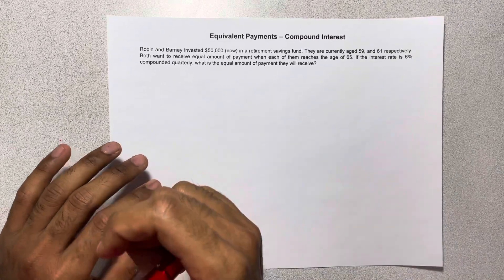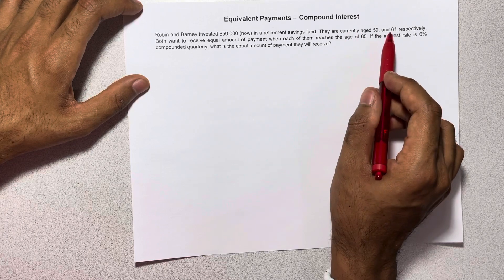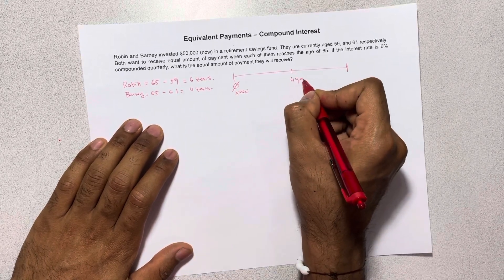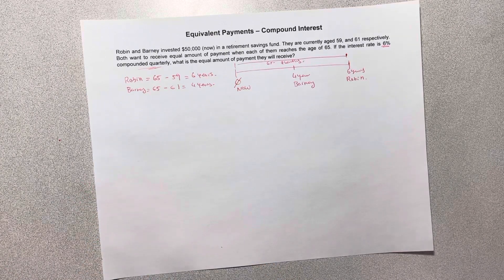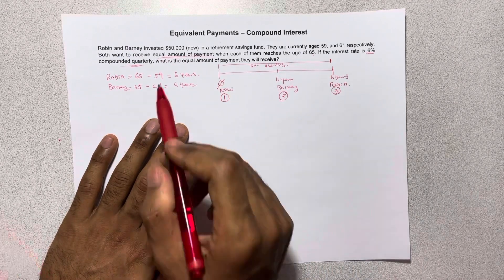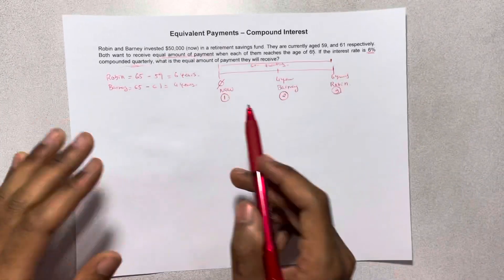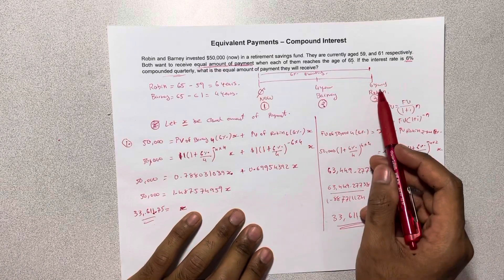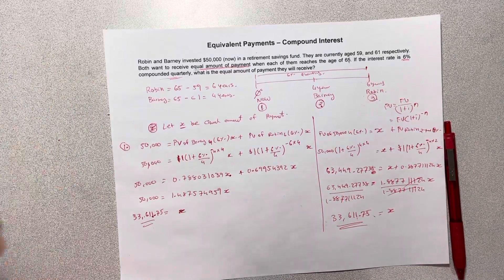Equivalent Payment - Compound Interest (TVM)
In this video I have solved a question of Compound Interest Equivalent Payments.

Question in this video will help you understand the fundamental of Compound Interest.